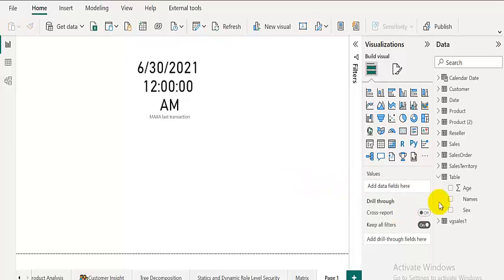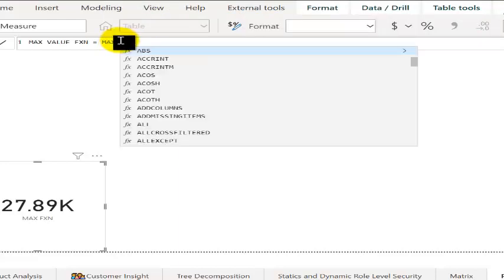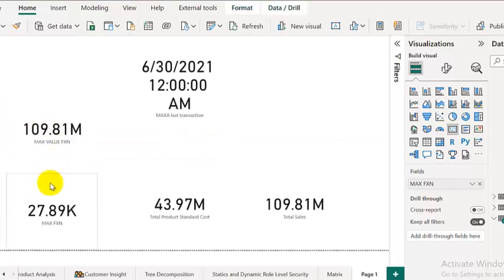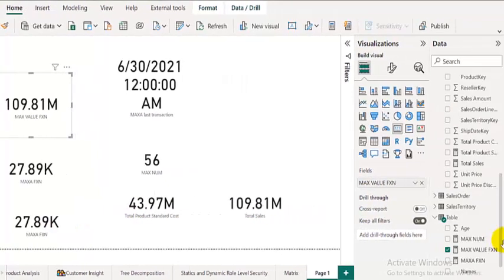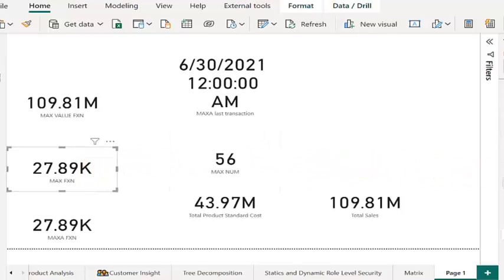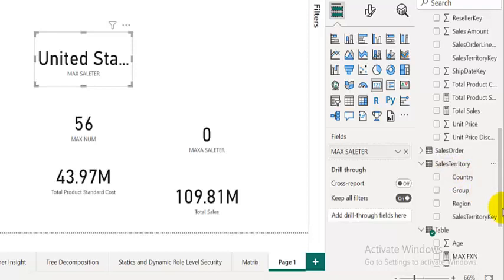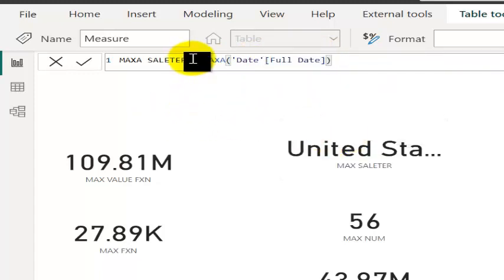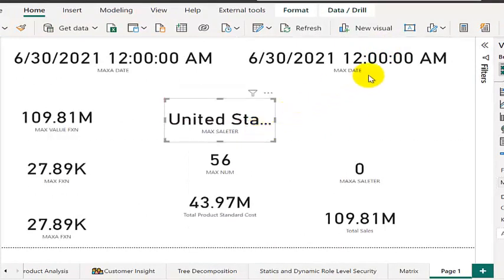MAX VS MAXA Function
In this video, we show that the MAX and MAXA functions are similar but different. It explains how to use each function.